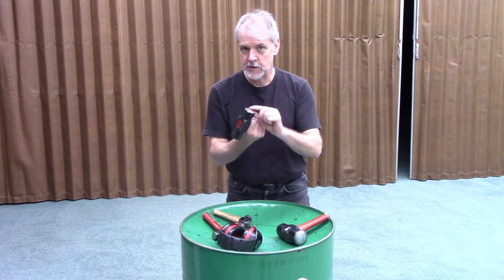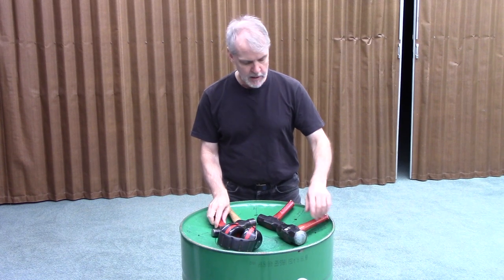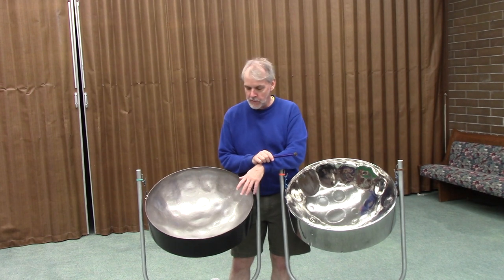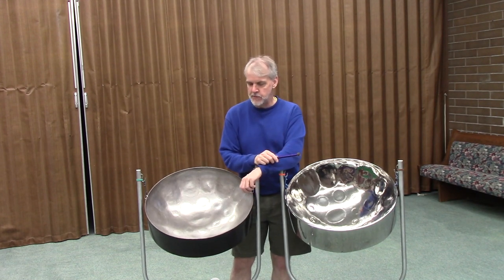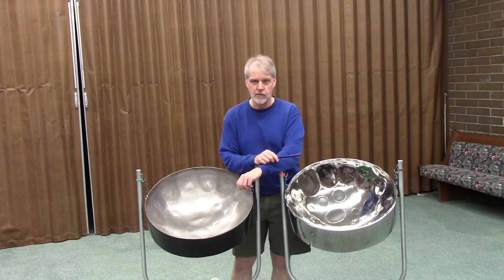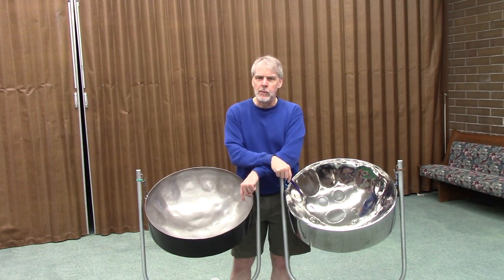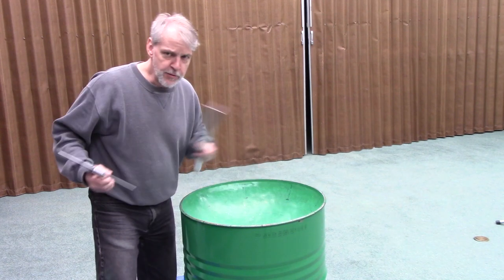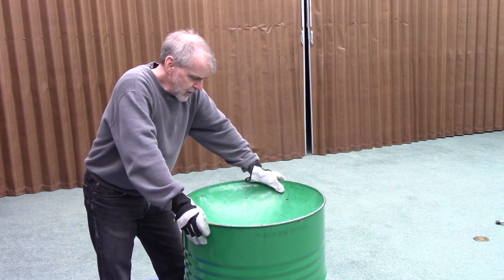Notes from Mr. G: Building a Pan, Part 2: Sinking Part 2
Please HELP STEEL MAGIC NORTHWEST weather the COVID-19 storm with a tax-deductible donation today!

While we're on coronavirus break, Mr. G talks to the kids about various steel band related things. In this one, Mr. G finishes sinking the barrel to create an Invader tenor pan.